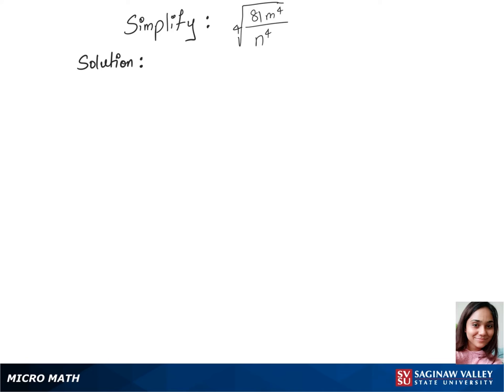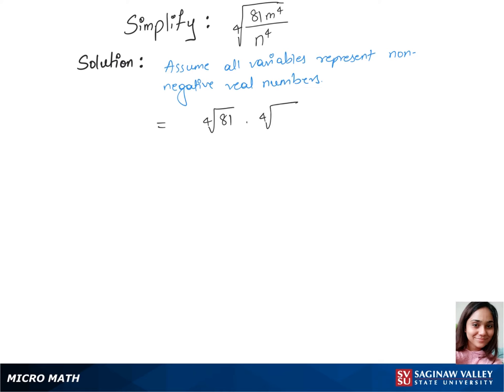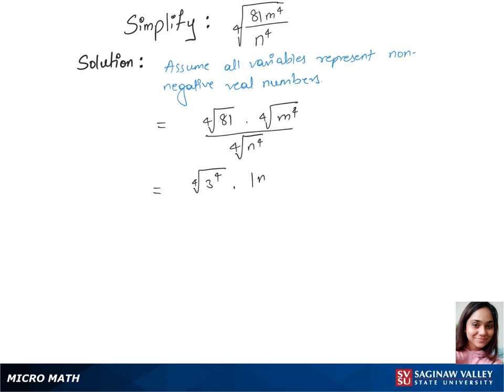Radicals: Simplify [4]√(81m^4 / n^4)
Anusha from SVSU Micro Math helps you simplify an expression involving a radical, or root.  This problem involves a fourth root.

Problem: Simplify [4]√(81m^4 / n^4)